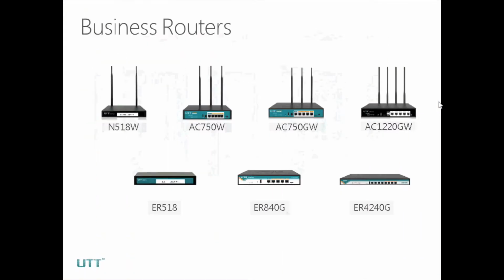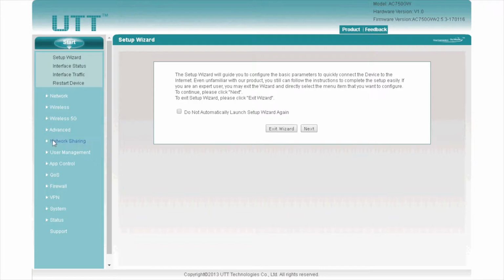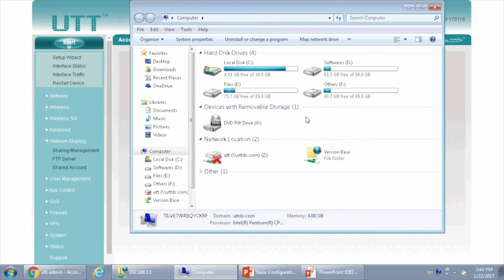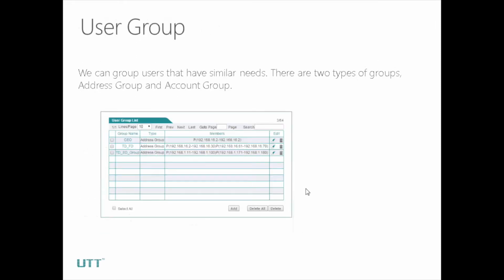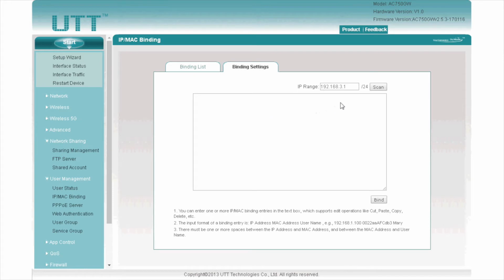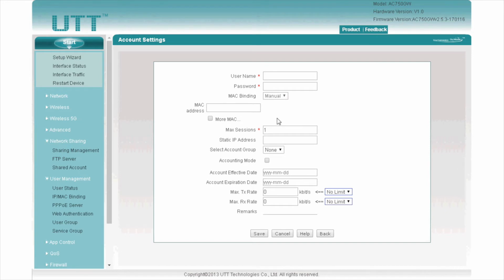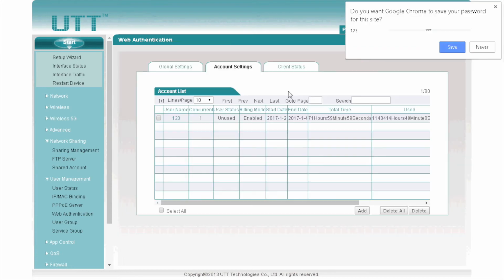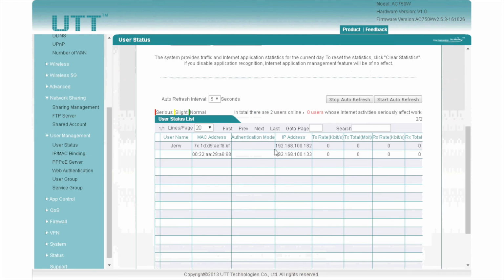UTT Business Router Configuration Part 5 Network Sharing & User Management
This is the fifth video of UTT Business Routers -- Basic Configuration. In this video, We'll get to know how to configure  Network Sharing and User Management . After watching this video, you'll know how to create your own FTP server to share files, or monitor user traffic in a much more easily way. Configuring Web Authentication or a PPPoE server are also good ways to manage LAN users.